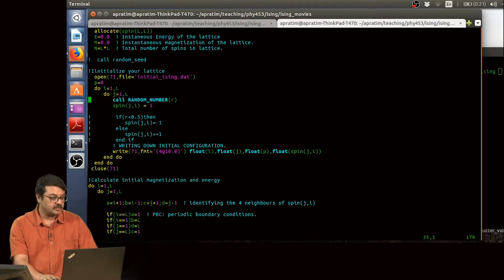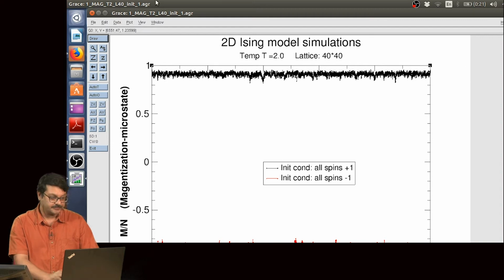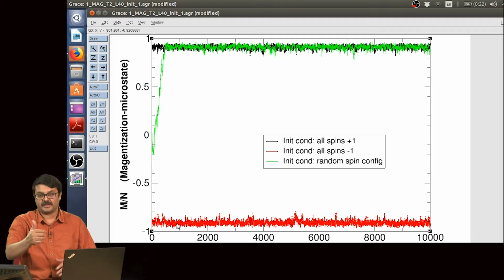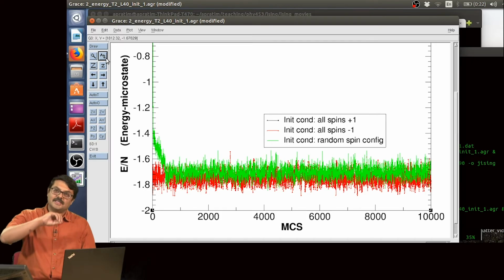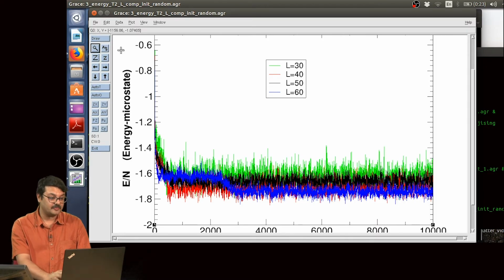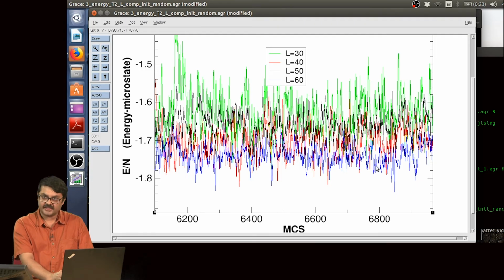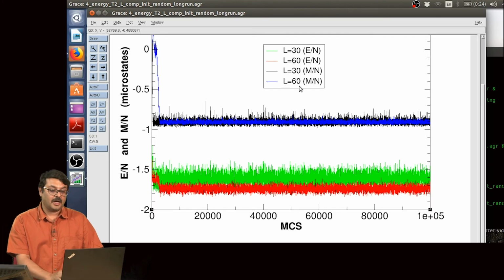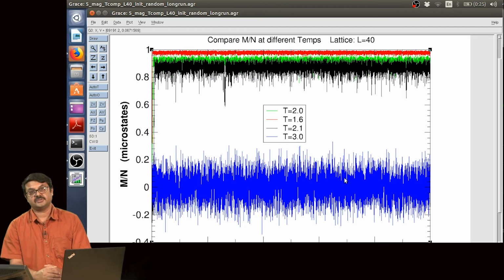Testing the simulation and relaxation to equilibrium, finte size effects